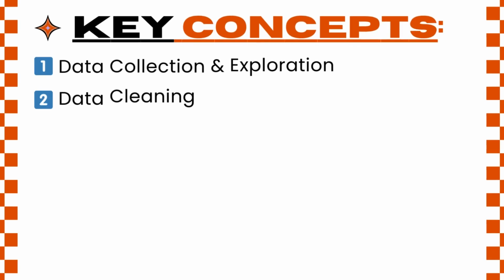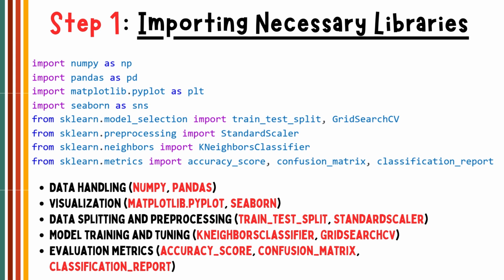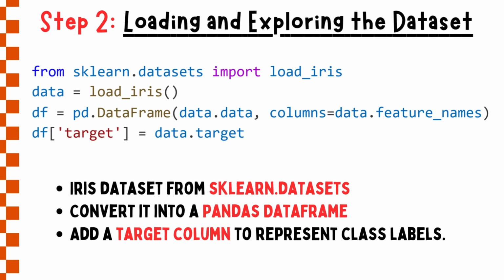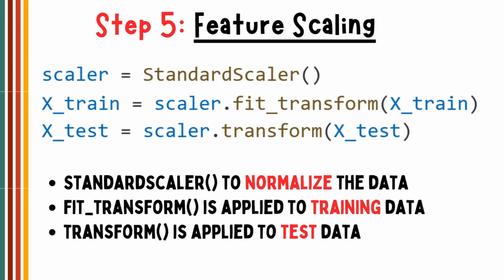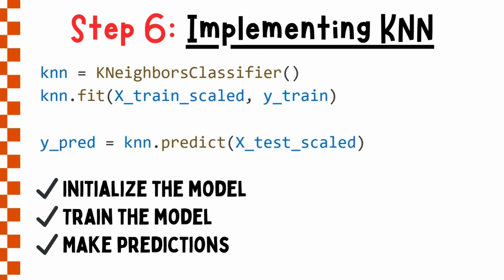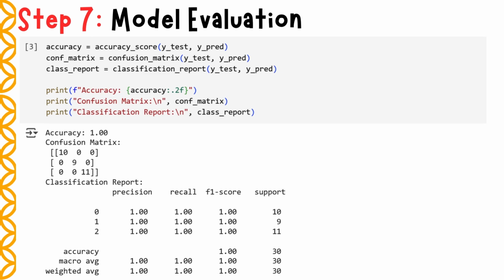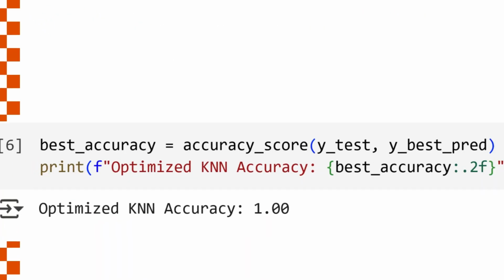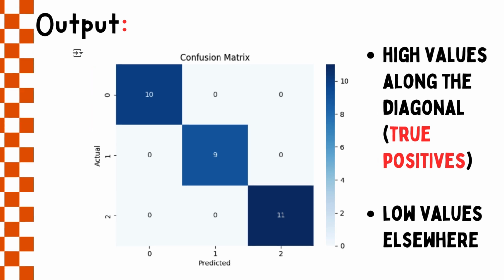🚨K-Nearest Neighbors (KNN) Explained with Code! 🚀 Hands-on ML Guide🔥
👋 Welcome to SyntaxGrid! If you're looking to understand K-Nearest Neighbors (KNN) from scratch, this is the perfect video for you! 🚀

In our previous video, we covered the definition, applications, examples, pros, and cons of KNN. But today, we’re taking things a step further! We’re diving straight into the code and implementing KNN in Python. 🐍💻

🎯 What You'll Learn in This Video:
✅ Data Collection & Exploration – Where and how do we get data? 📊
✅ Data Cleaning & Preprocessing – Handling messy data effectively 🧼
✅ Feature Scaling & Why It Matters for KNN – Avoid biased distance calculations 🎯
✅ Model Training & Implementation – Training our first KNN model 🤖
✅ Model Evaluation – Accuracy, Confusion Matrix & Performance Metrics 📉
✅ Hyperparameter Tuning using GridSearchCV – Finding the best K for optimal performance 🛠️
✅ Common Concerns & Best Practices – Tips to improve your KNN models 💡

💡 Why KNN?
KNN is one of the simplest yet powerful machine learning algorithms that relies on similarity-based learning. It’s widely used for classification and regression tasks and serves as a great starting point for ML beginners! 🎯

🛠️ Full Hands-on Implementation Inside!
We’ll walk through the entire coding process, from importing necessary libraries to training, optimizing, and evaluating the model. By the end, you’ll have a fully functional KNN classifier and a solid understanding of its working!

📌 Code, Concepts, and Practical Insights – All in One Video! 📝

👉 Don’t Miss Out – Watch Till the End!

⚡ Stay Curious. Keep Learning. Let’s Build Something Amazing! 💡